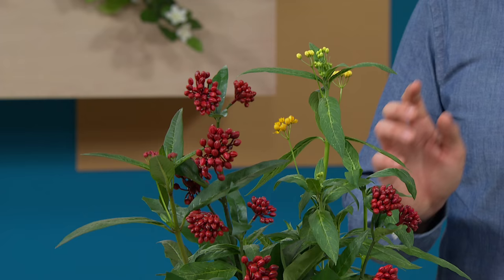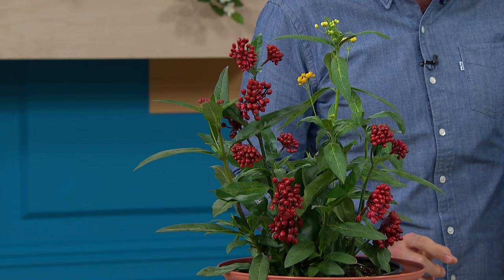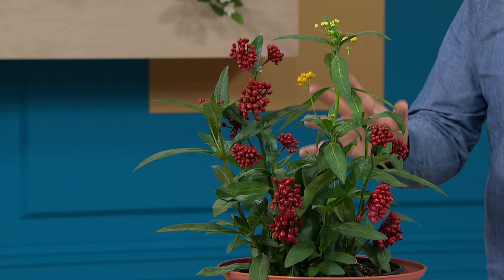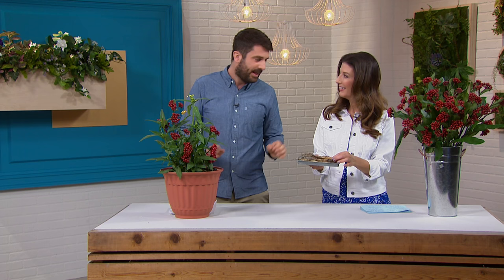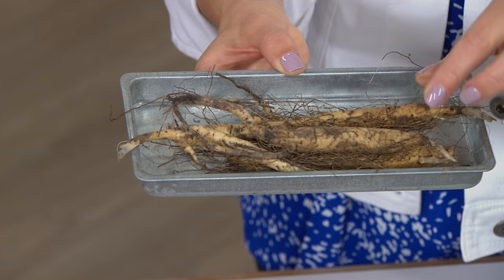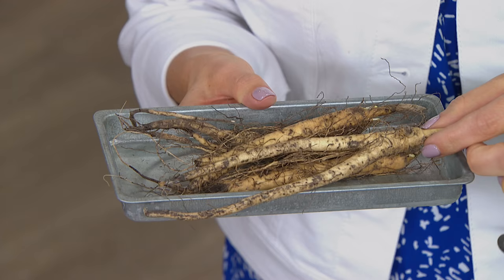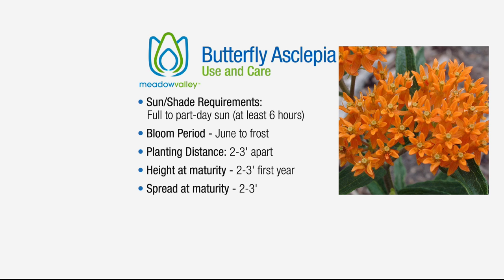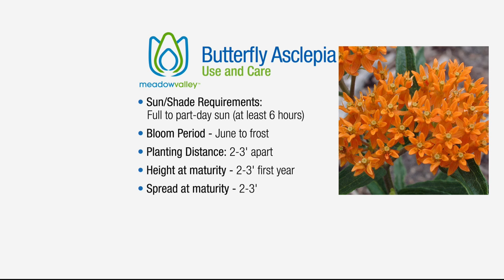Meadow Valley 8piece Asclepias Tuberosa "Orange Glory"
Meadow Valley 8piece Asclepias Tuberosa "Orange Glory" Plant Set
Paint your garden space with Orange Glory. This floriferously abundant collection produces so many flower clusters you can pick...